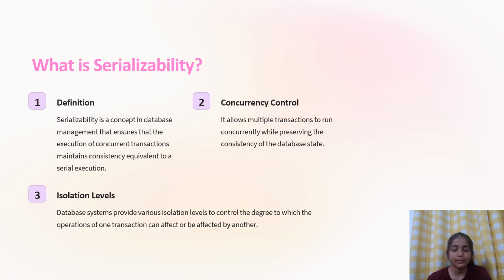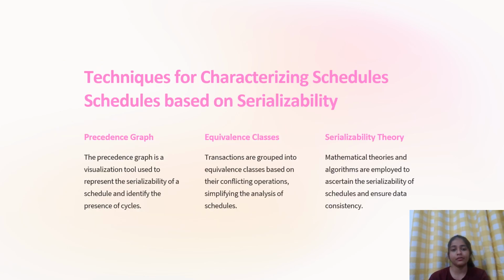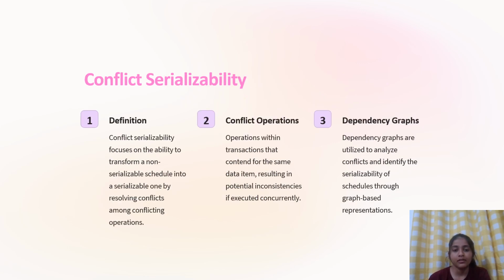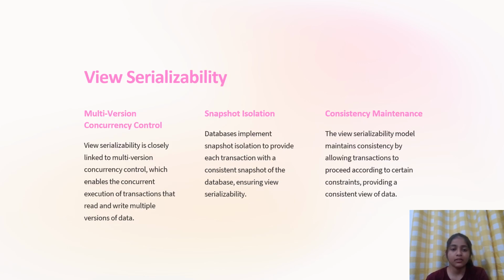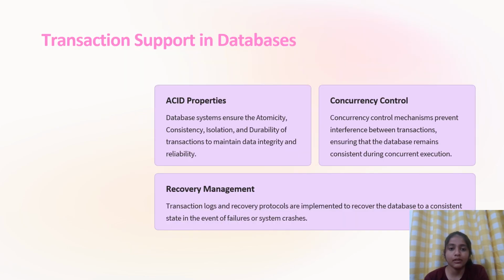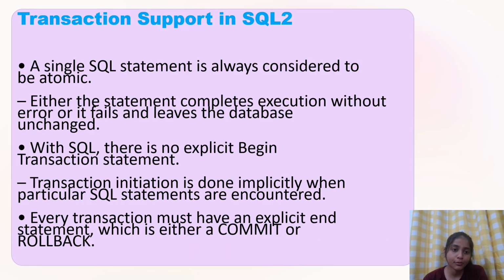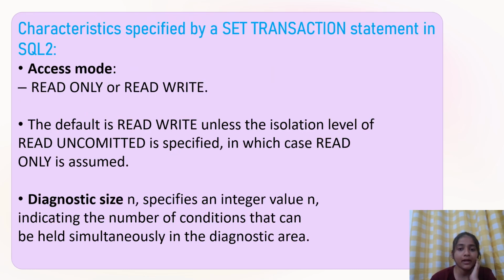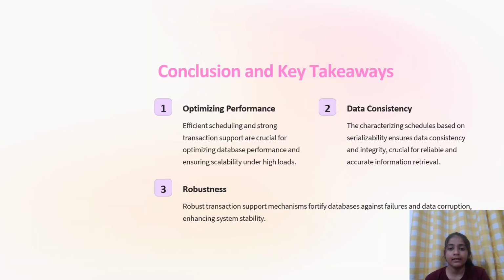Characterizing schedules based on Serializability, Transaction support in SQL